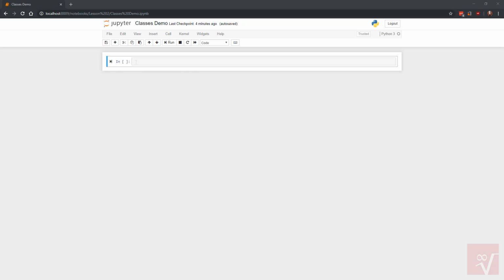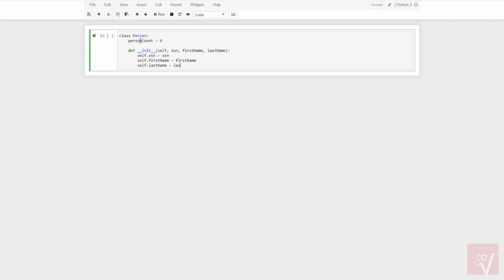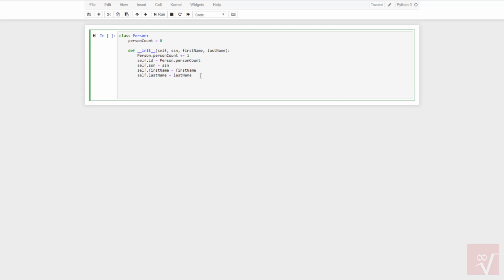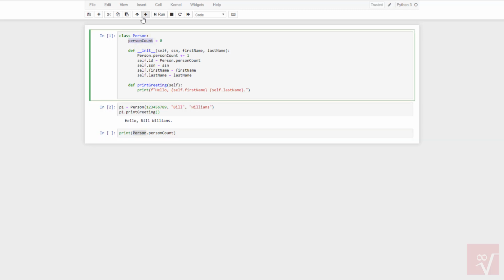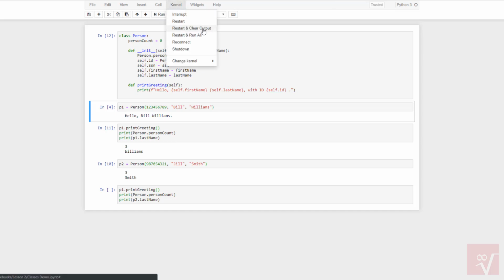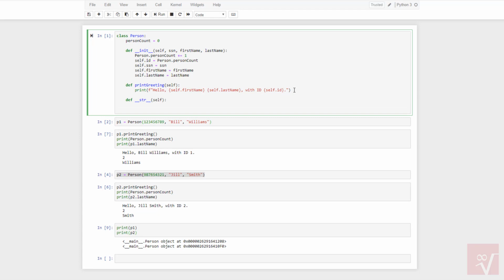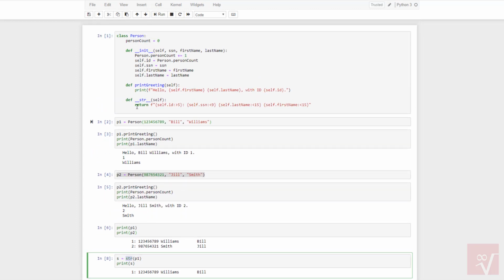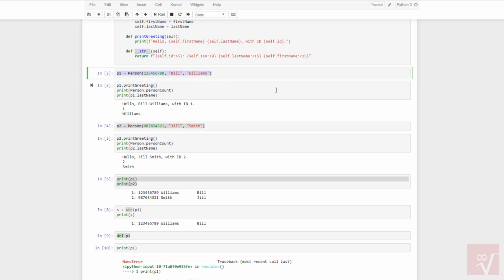Classes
Python Classes